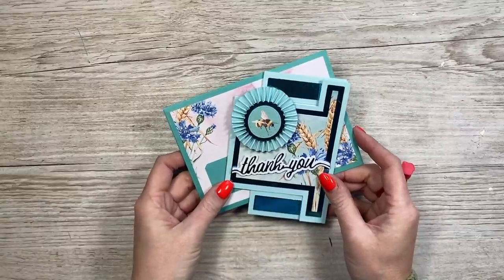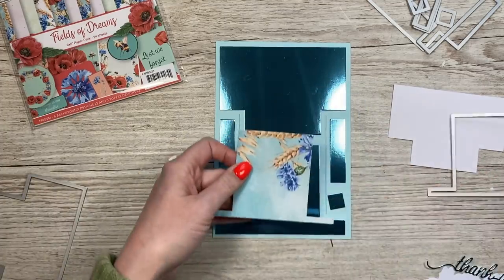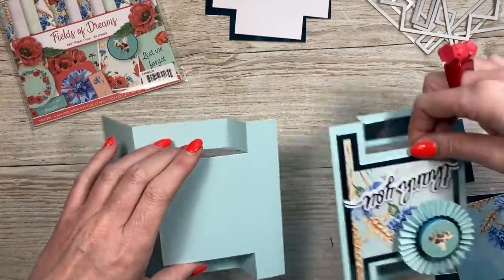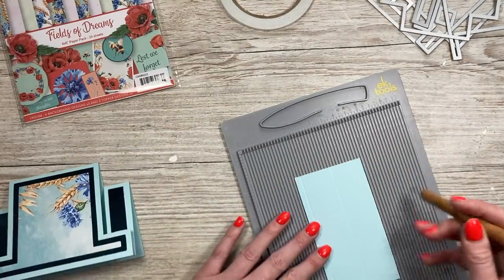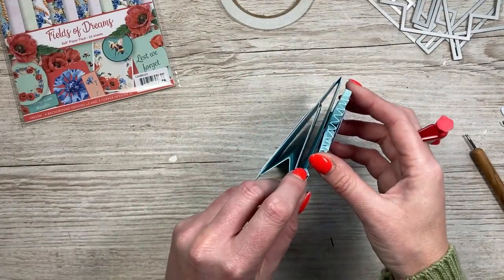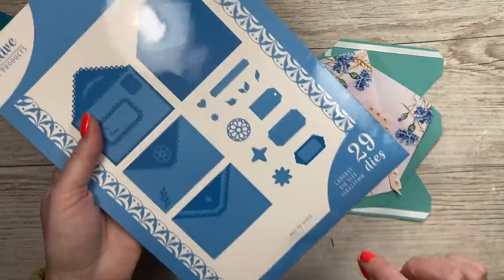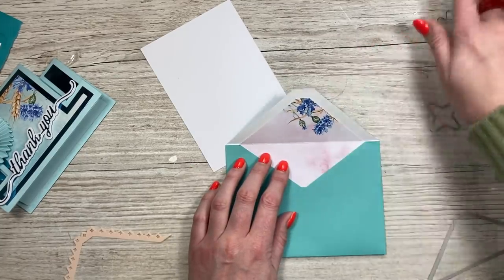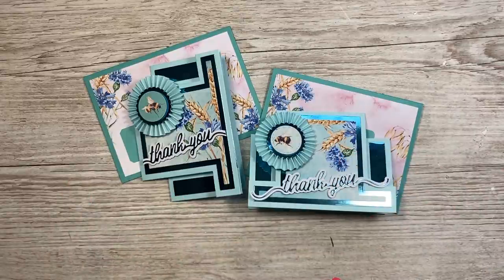Quick Fun Fold Cards | Centre Stepper Cards with Matching Envelopes!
Learn how to make an easy Centre Stepper Card with a matching envelope. These pretty cards can be made as a landscape or portrait and if you stick them together you have some beautiful showstopper cards!

Centre Stepper card set.
A6 Envelope set.
Fields of Dreams paper pad.
Sentiment stamps & dies.
Dovecraft 12 x 12 paper for envelopes.

Collall Glue
Cheapest for 1000ml in UK
Or on Amazon
Quick grab glue I use for small areas.
My white smooth cardstock is 300 gsm.
From Amazon
My Pink & Purple Scoreboard by Hunkydory.
My metal rulers.

Sam